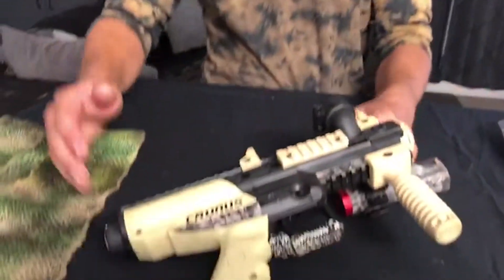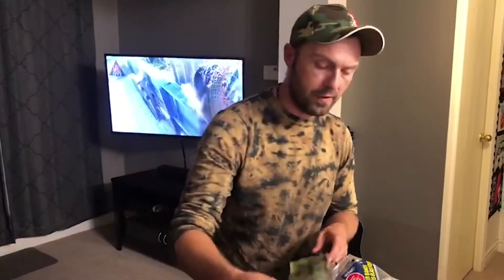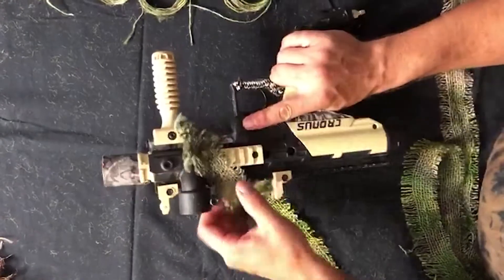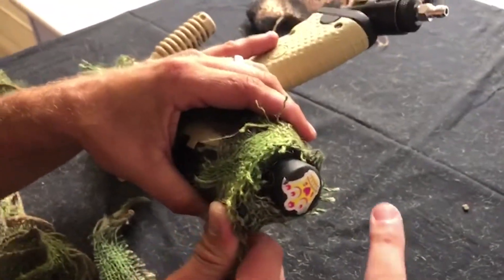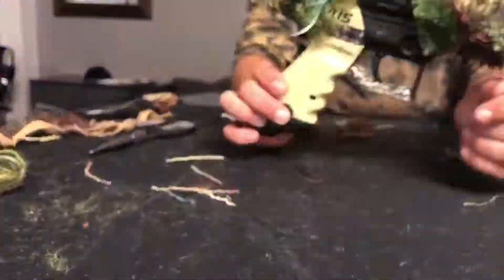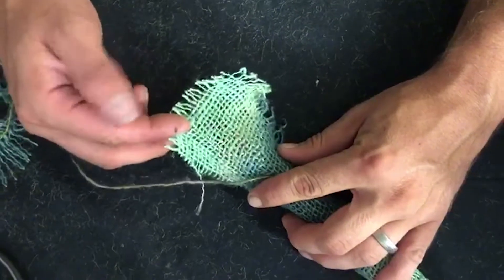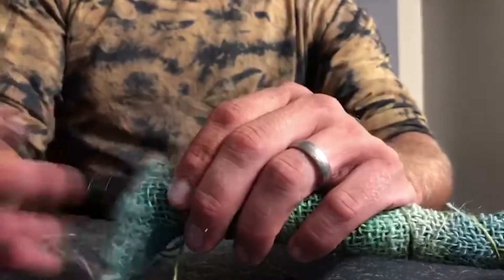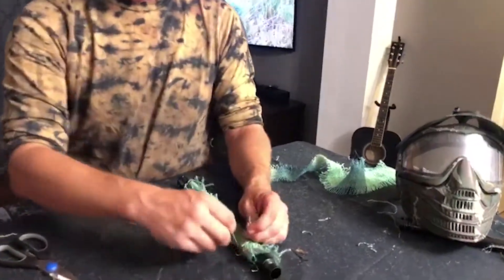Ghillie Wrap Your Marker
Mr. Dark and I show you how to take a roll of dyed burlap and wrap it around your paintball marker. We use his Tippmann Chronus.